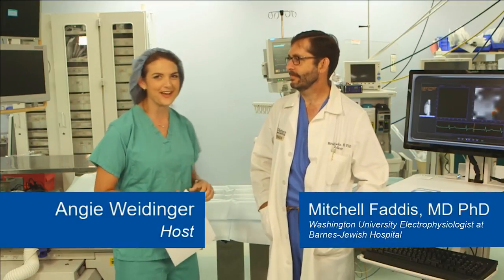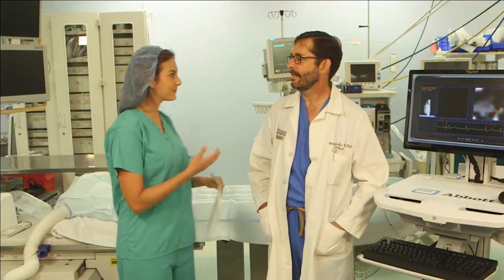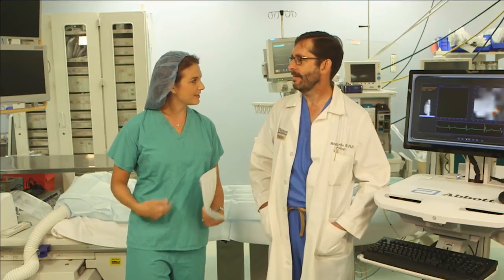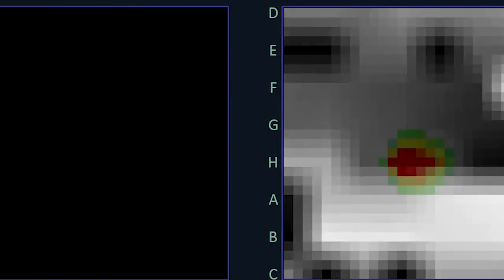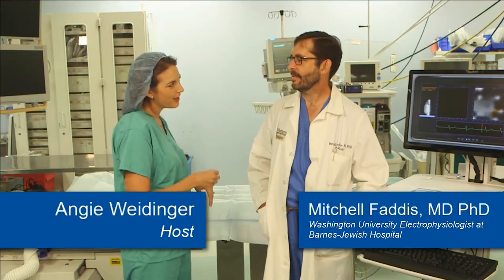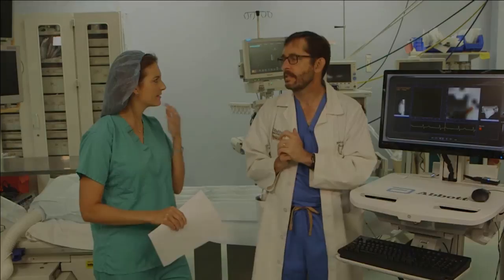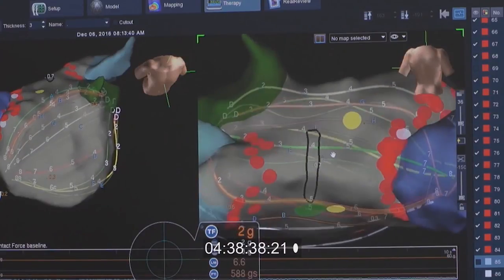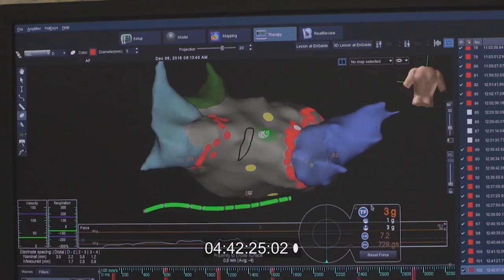Minimally Invasive Treatment Options for Atrial Fibrillation (A-Fib)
Get an inside look at the cardiac catherization lab at Barnes-Jewish Hospital where Washington University physicians perform minimally invasive procedures for treating atrial fibrillation (a-fib) and other heart disorders. Atrial fibrillation is an abnormal heart rhythm and the most common electrical heart problem in the United States. Watch as Mitchell Faddis, MD, PhD, discusses minimally invasive treatment options for atrial fibrillation including the use of rotor mapping. This approach allows physicians to identify and ablate the precise area of the abnormal heart rhythm.